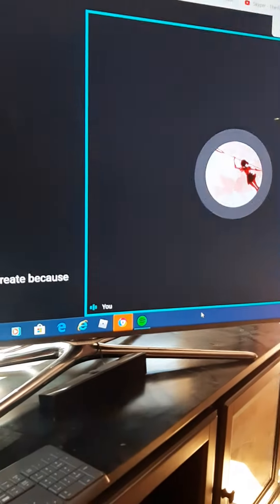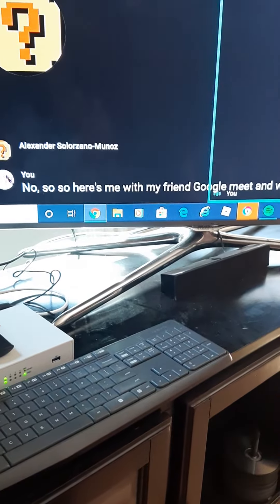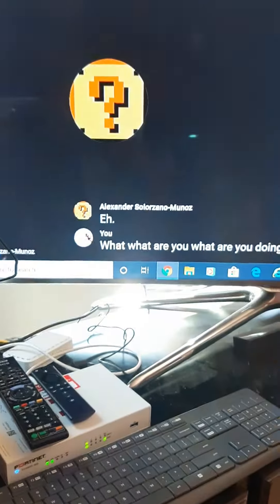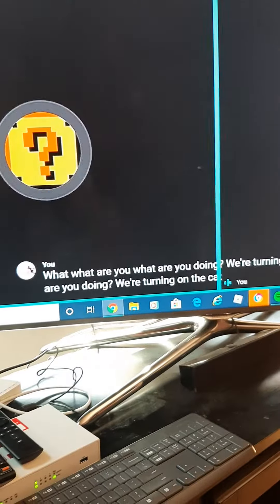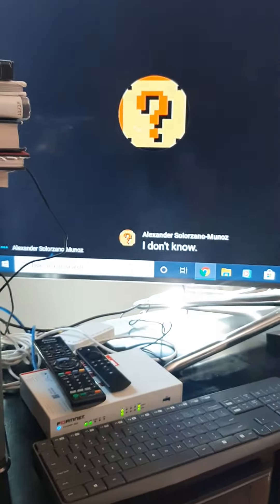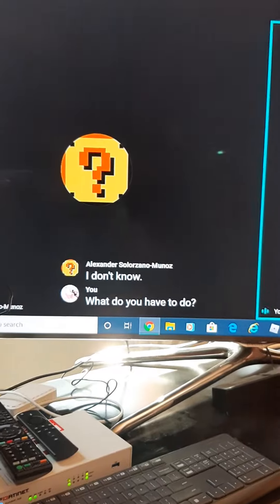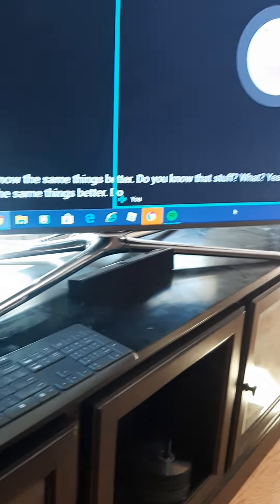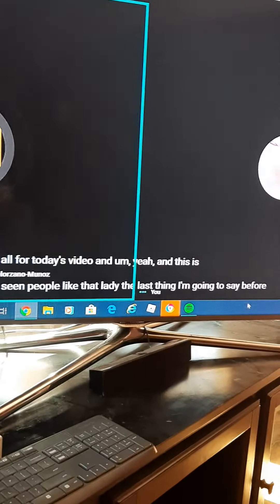A silly video before I take my break.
Me and my friend on google meet.